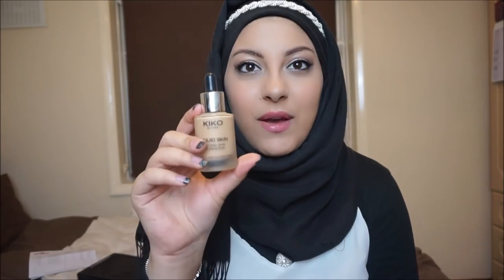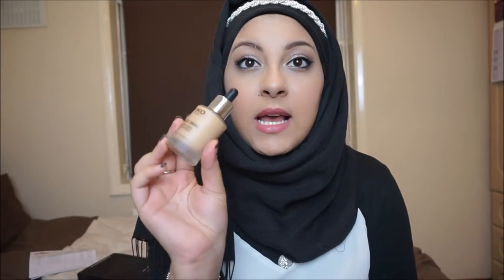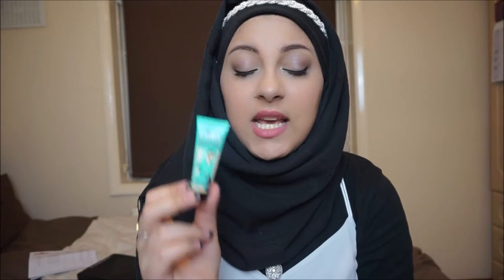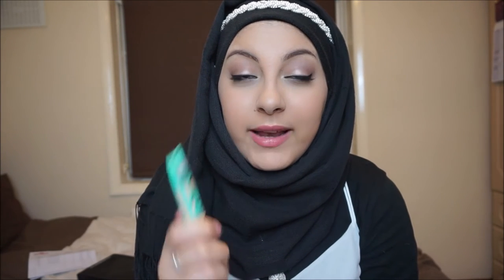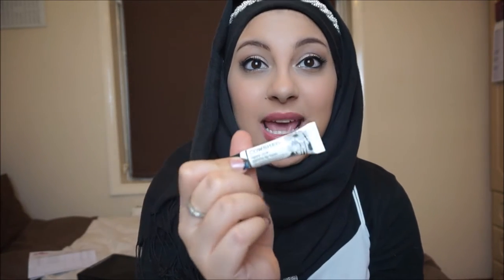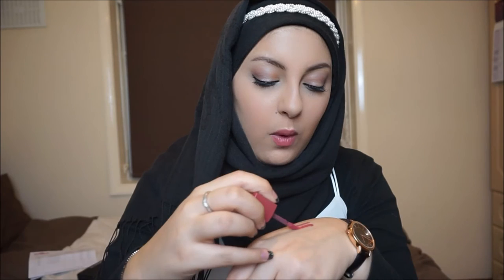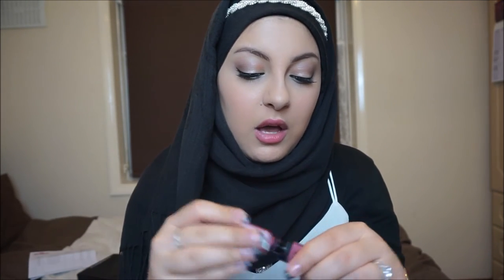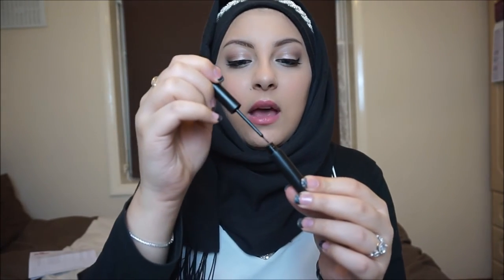2015 Favourites!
2015 is over and here we go..

- Skinpep Hydra Boost serum - (They either changed their prices or I was just being stupid because this isn't super expensive at all!)

- Autograph highlight Pearl -  No longer available.. sorry!

- E.L.F Precision Liquid Eyeliner - They no longer have this particular one but have a look at this

I’m on Snapchat! : noonakay